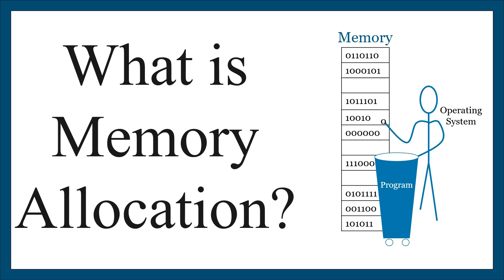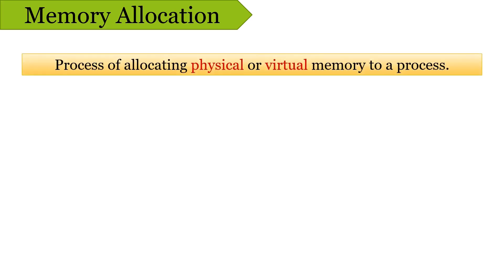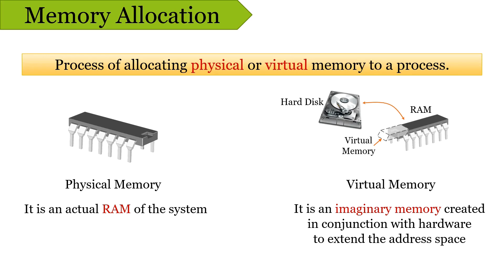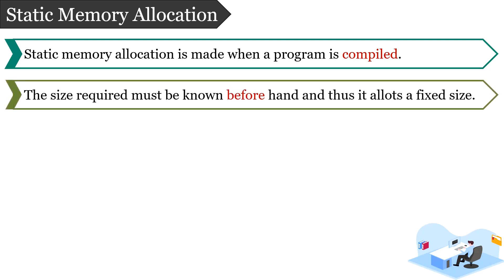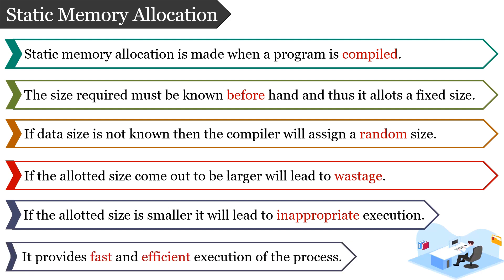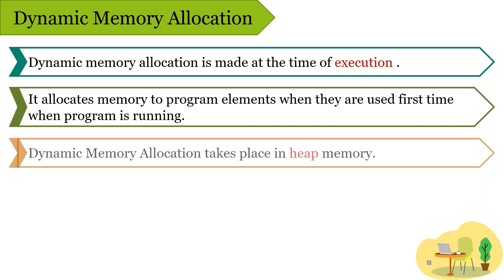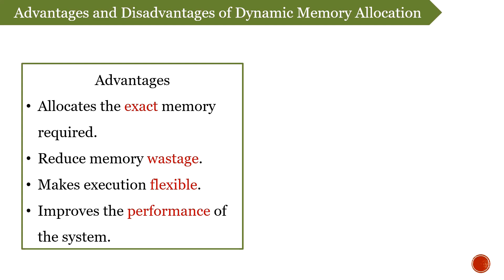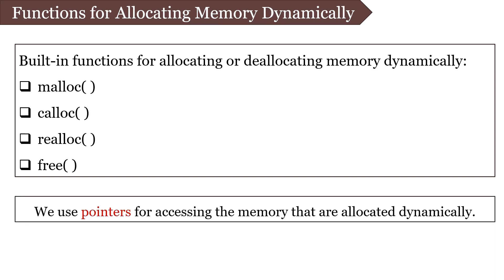Memory Allocation | Static & Dynamic Memory Allocation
In this video lecture, I have explained the concept of memory allocation in detail along with its types, i.e. static memory allocation and dynamic memory allocation. Static memory allocation takes place during compilation and allocates a fixed amount of memory specified by the programmer. Dynamic memory allocation takes place during execution, and it allocates flexible memory size to the elements of the program.